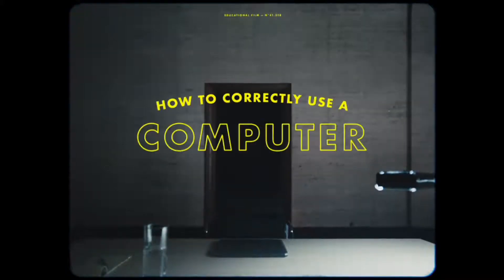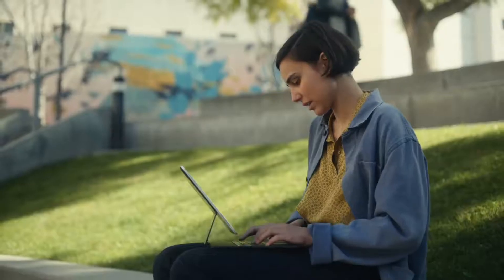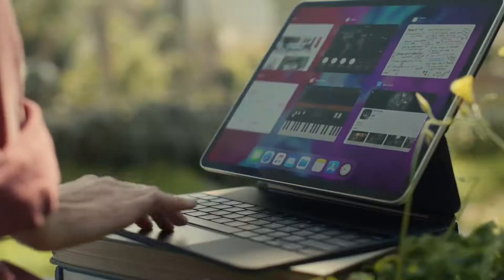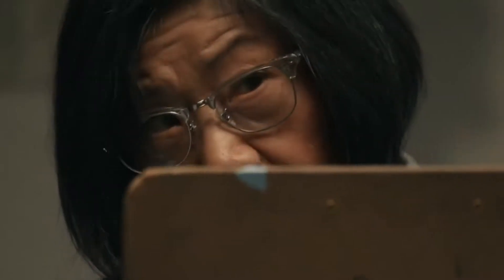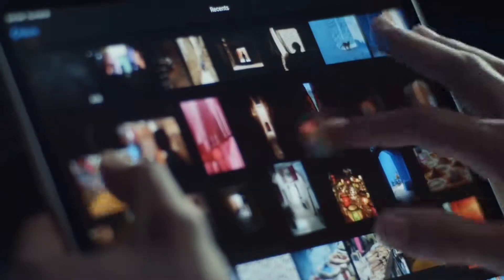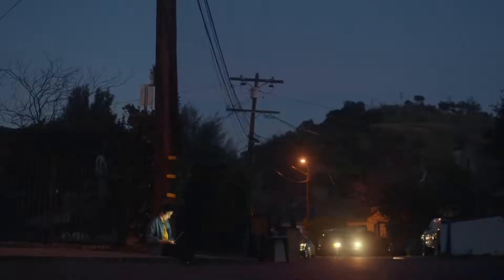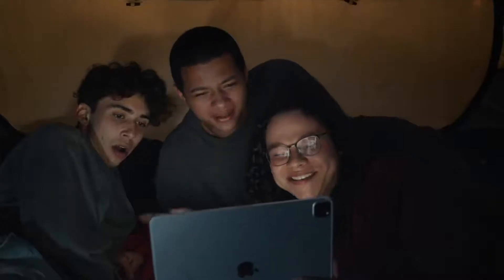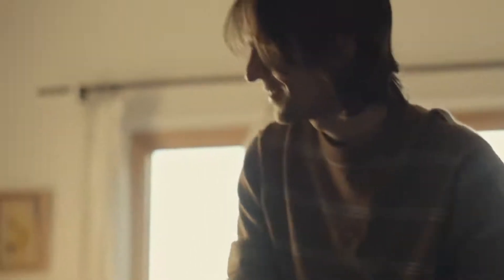iPad Pro — How to correctly use a computer — Apple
Ads Show
Your next computer is not a computer. Introducing the new iPad Pro. Use it with the all-new Magic Keyboard with built-in trackpad (coming in May), or with Apple Pencil, or just touch the Liquid Retina display with your finger. Take photos with the Wide and Ultra Wide pro cameras. And experience augmented reality with the new LiDAR Scanner.